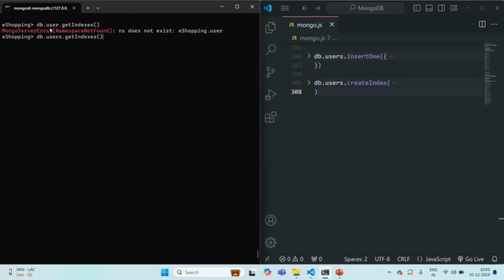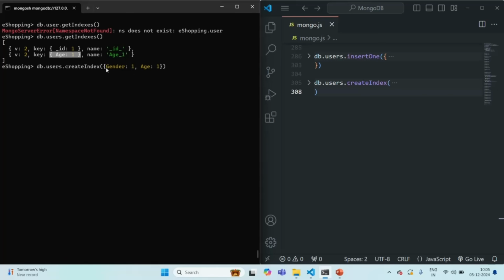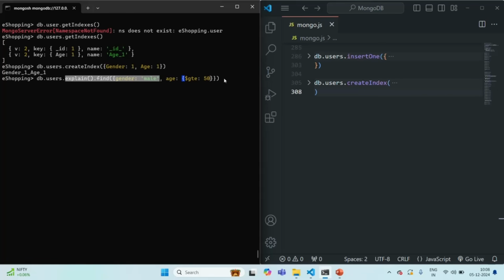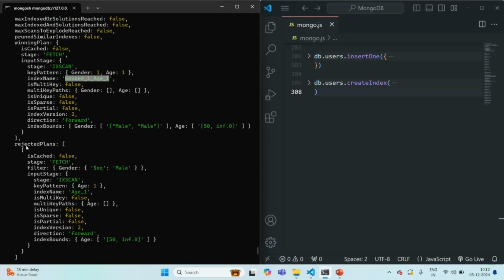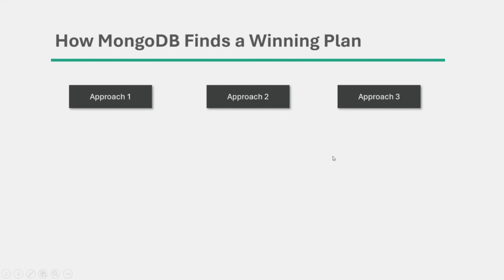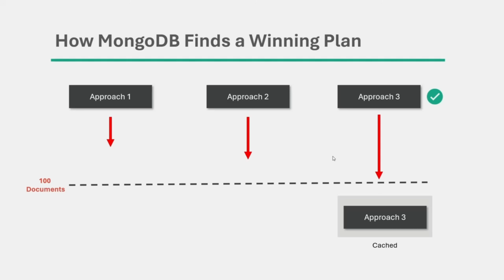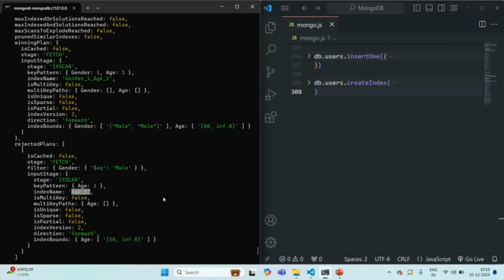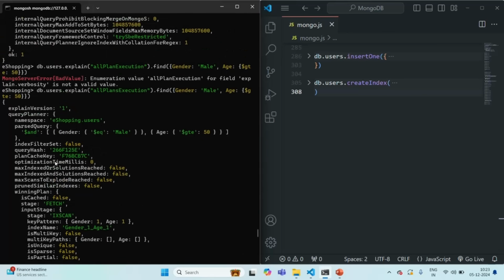#60 How MongoDB Rejects a Plan | Understanding Index in MongoDB | MongoDB Complete Course 2025